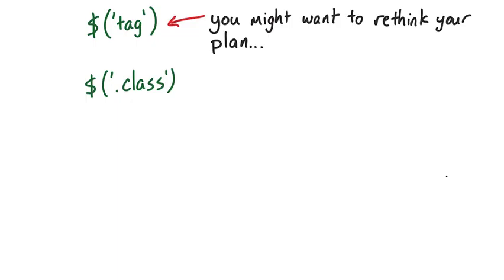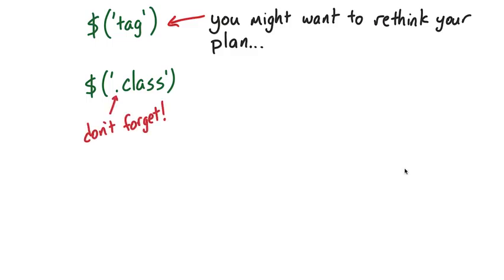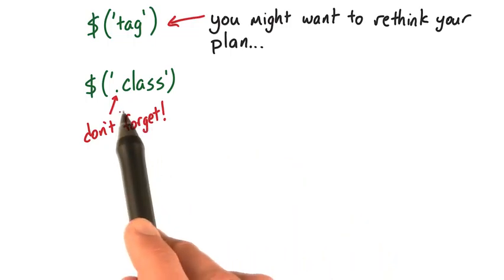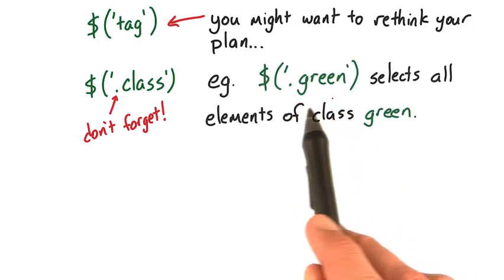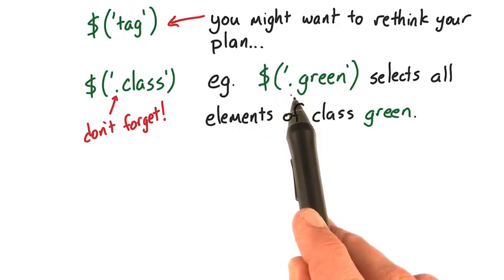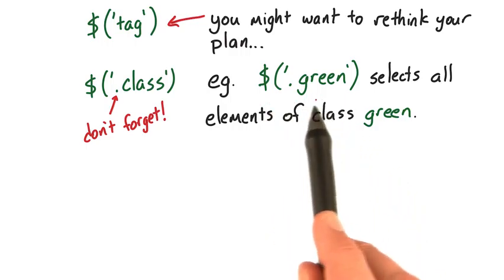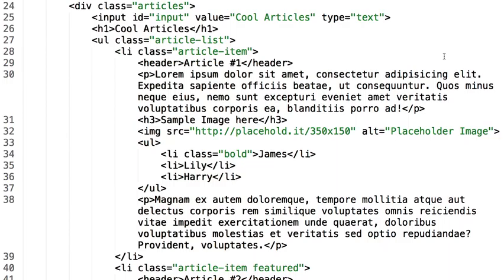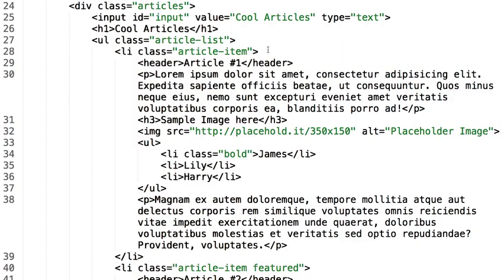12 Selectors Classes [The Basics_ the DOM, $ and Selectors ]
This course will get you the jQuery in  breif !